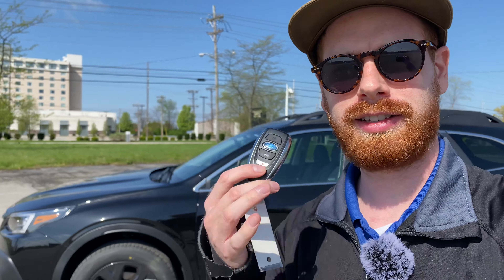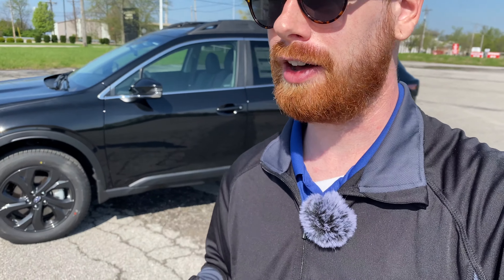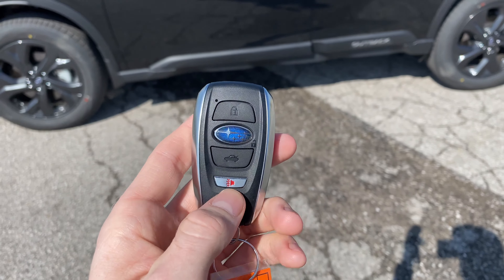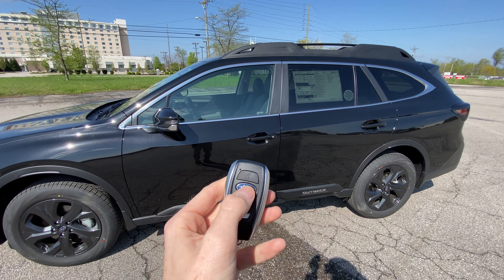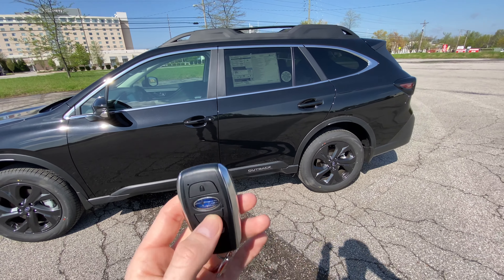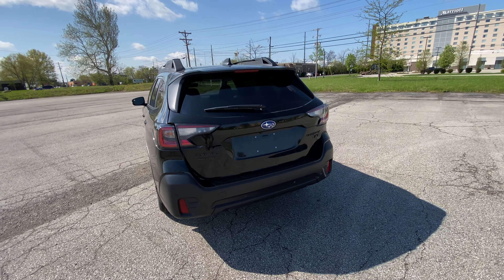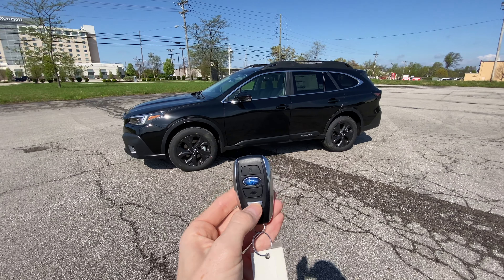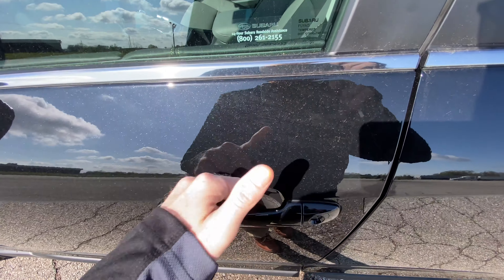2021 Subaru Outback Key Fob Keyless Access/Keyless Entry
Today we're looking at the key fob controls and keyless entry feature on the new 2021 Subaru Outback. The button controls and keyless access feature can me used on any of the newer Subaru models with the keyless access key fob, not just Outback